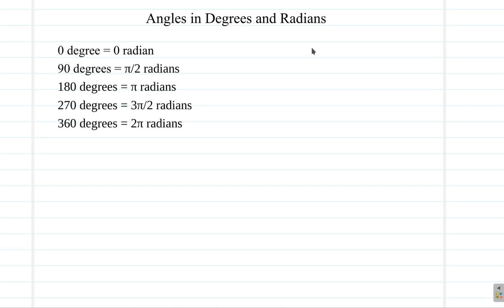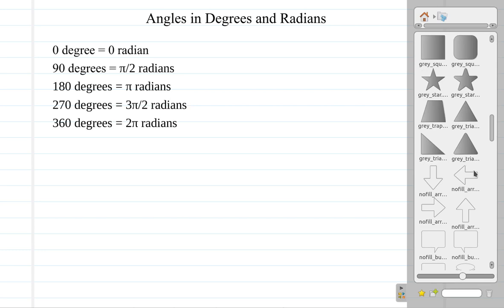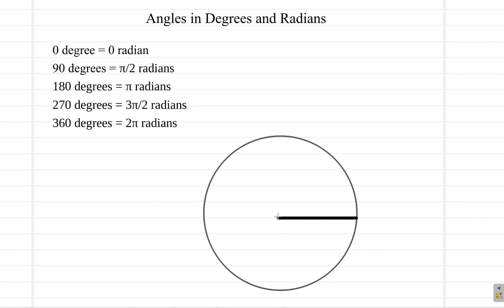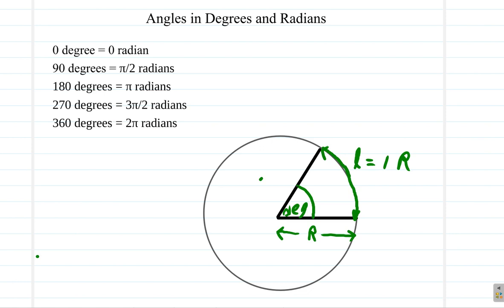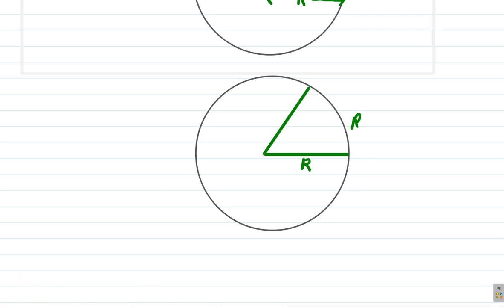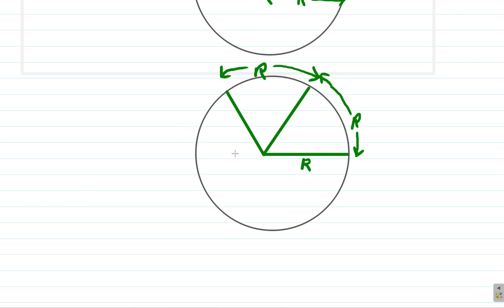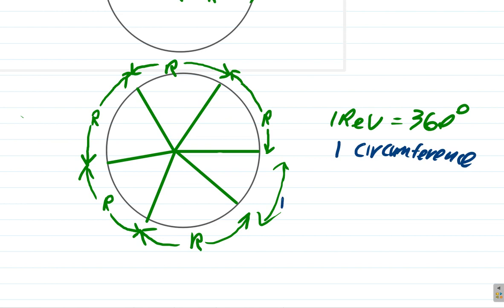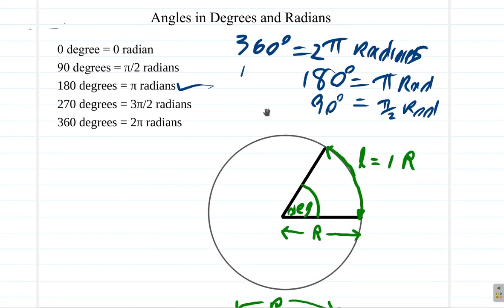Angles in Degrees and Radians